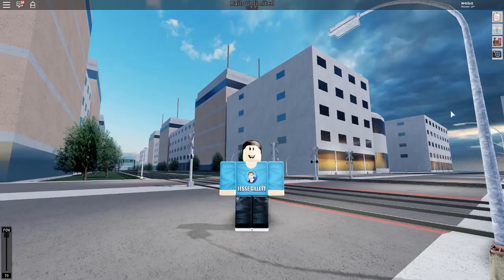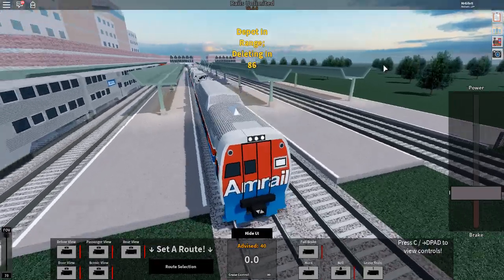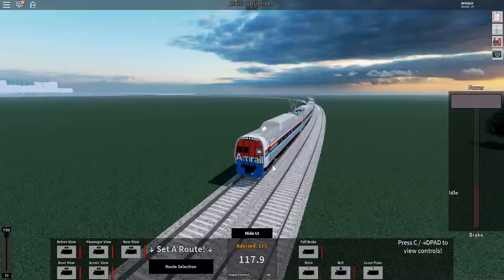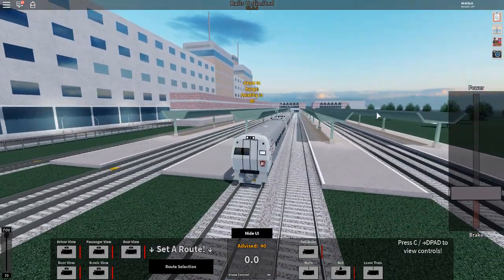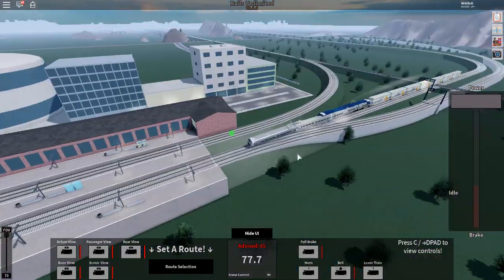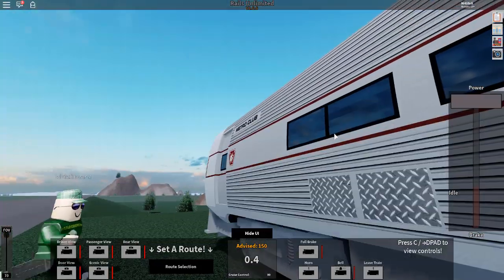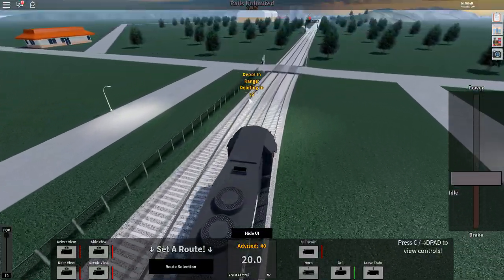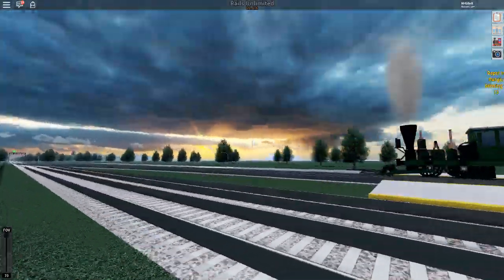Metro Liner Madness! | With Railroadpreserver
In today's video we return to Rails Unlimited to check out a new metro liner update!